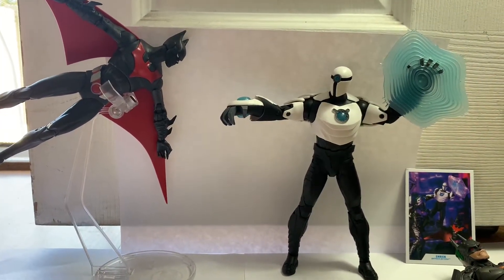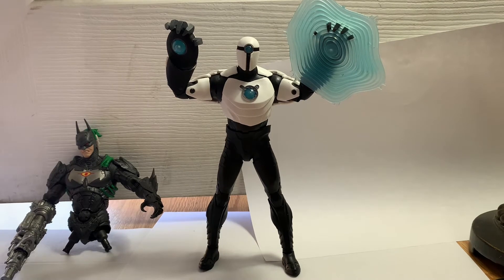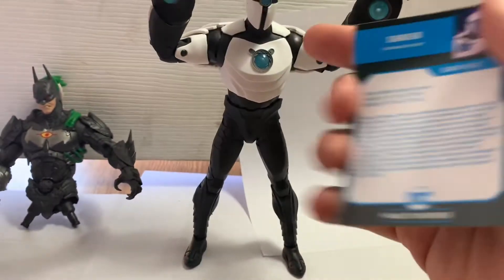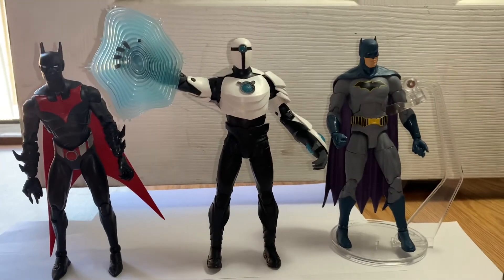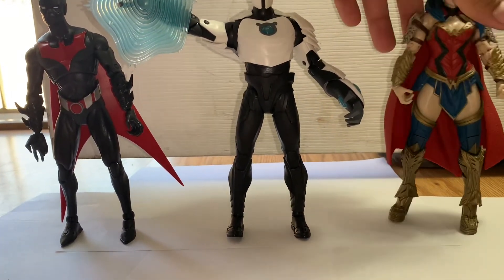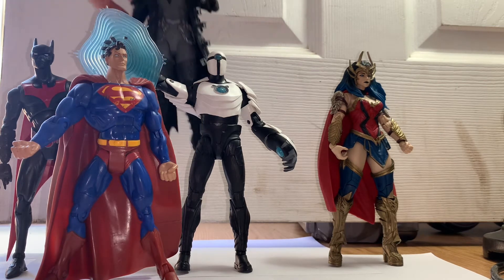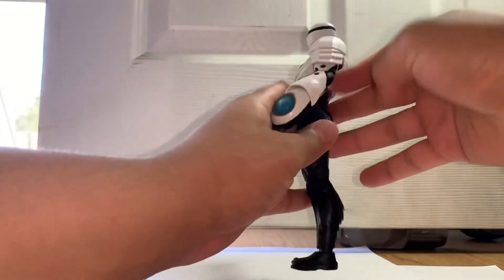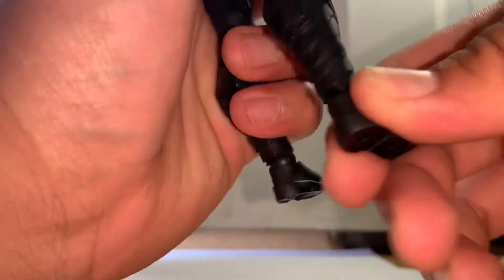Dc multiverse McFarlane Shriek review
My review on the Batman beyond Shriek figure! I was so excited about this line that I bought all 3 seasons to reminisce on. I hope we got a couple more Batman beyond rogues. What is your guys take on Shriek Figure?